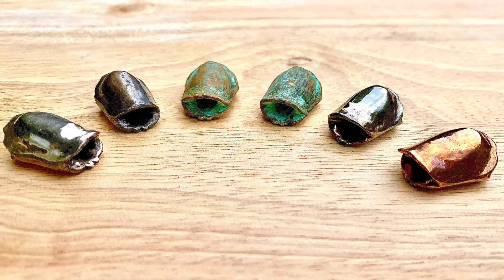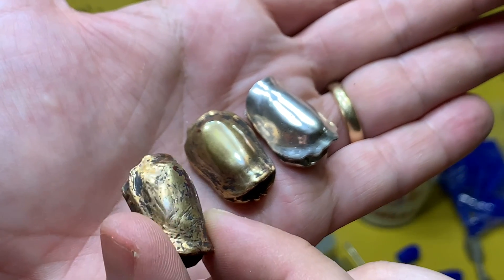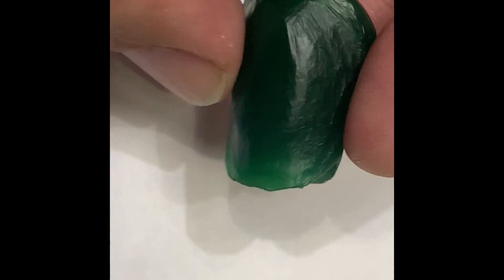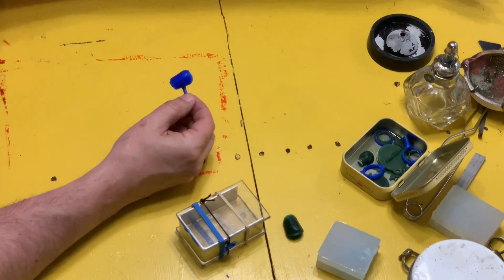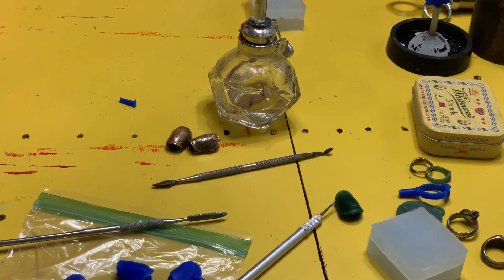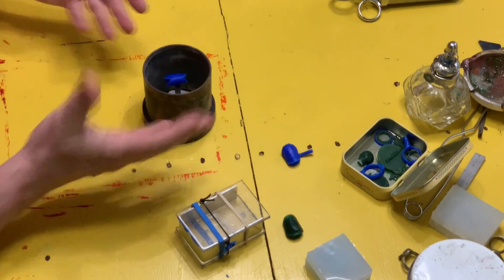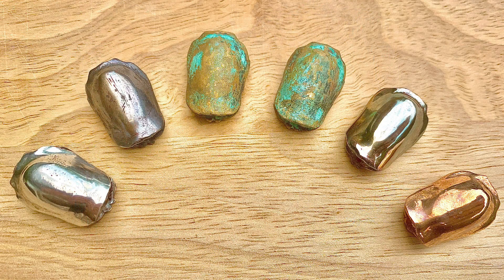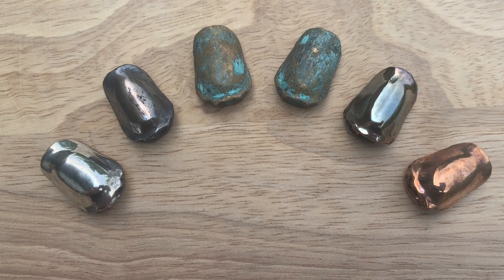Lost Wax Casting & Creating a Patina on Bronze, Sterling Silver, & Shibuichi Tortoise Lanyard Beads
In this video Allen Newberry J.S. will be giving an overview of the lost wax casting process and will demonstrate how he achieved attractive patinas on tortoise shell shaped lanyard beads made of three different metals: Antique Bronze, Sterling Silver, and Shibuichi.  Shibuichi is an alloy of silver and copper.  These beads were designed to look like a Home's Hingeback Tortiose.  These are lanyard beads.  They have a 1/4" hole running through the middle so that a lanyard can be made of paracord and run through the bead and then be attached to a knife or other object on which you would like to have a lanyard.  I use two different methods to create a patina.  In one method I use salt and vinegar to add a really heavy patina to the bronze beads.  In a second method I make a less drastic patina on sterling silver and shibuichi beads.  You will see Allen Newberry go over how he carved wax, made a silicone mold, injected wax, made a mold with investment, did a wax burnout, melted metals with a torch, and did a lost wax casting of a lanyard bead.

If you are interested in more information on hingeback tortoises check out the Kinixys Cooperative and the Kinixys Working Group on facebook and instagram as well as Tom Arbour's youtube channel located at this

Allen Newberry is a Journeyman Smith with the American Bladesmith Society and a Forged in Fire Champion.